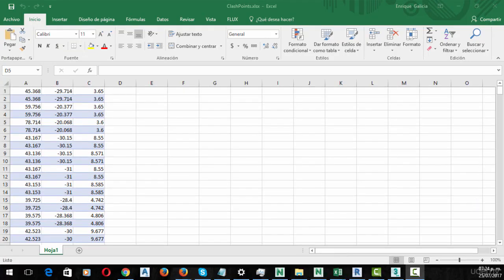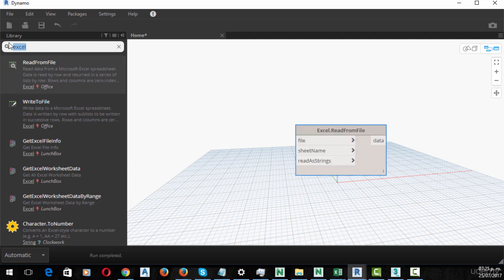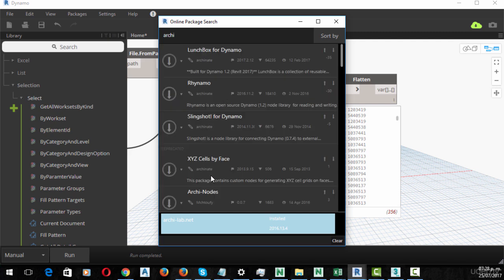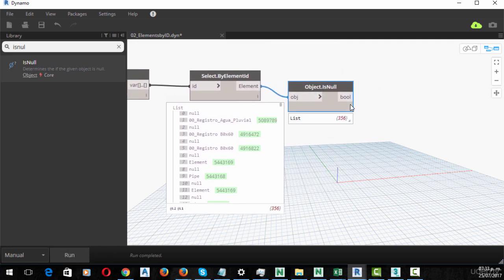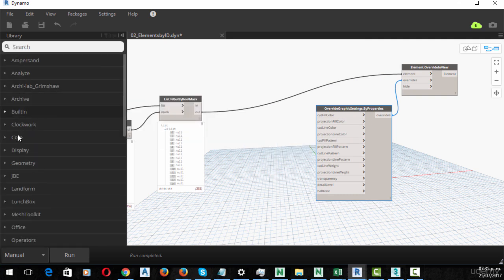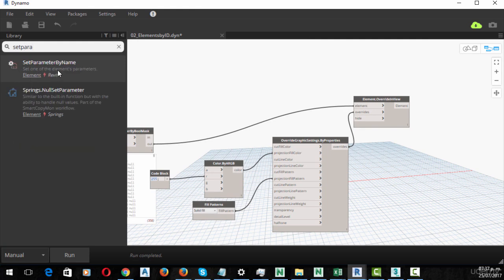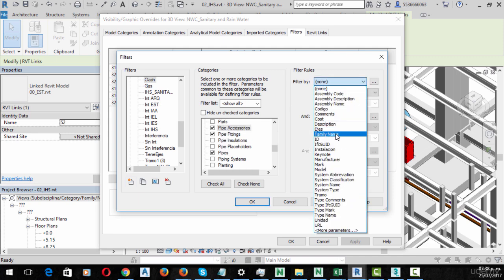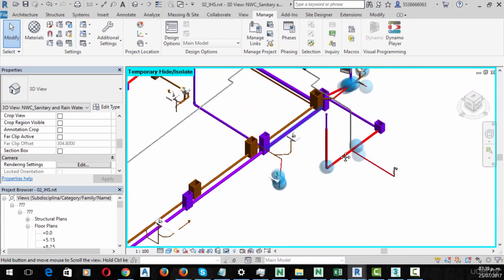25 Using XML for CLash Overrides